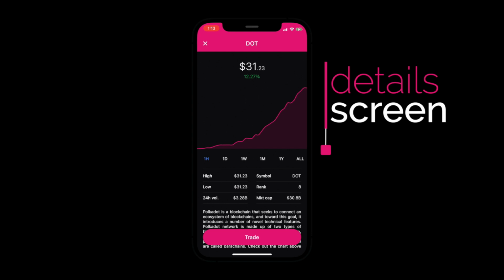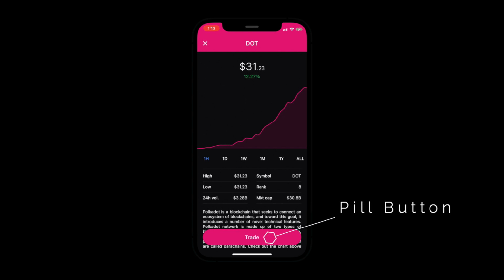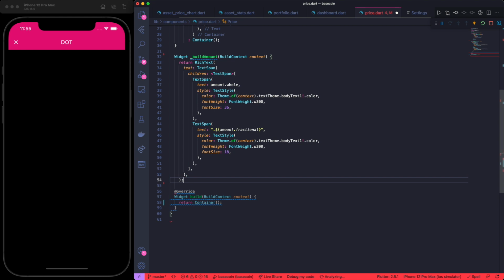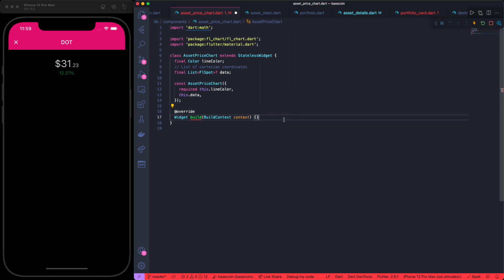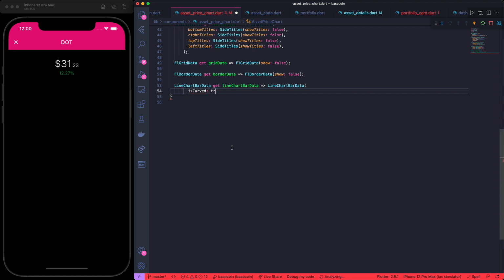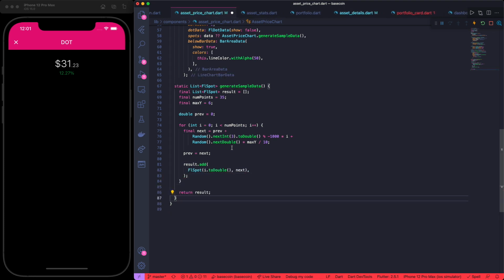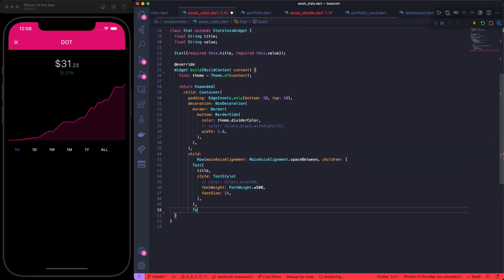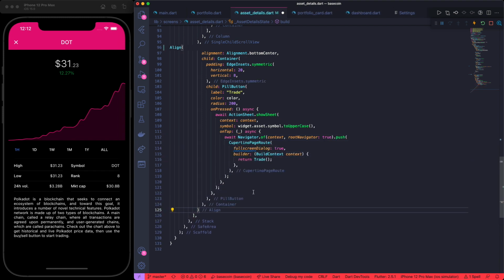Building a Crypto Currency App Using Flutter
Today we'll be building a Kraken/Coinbase clone using Flutter!